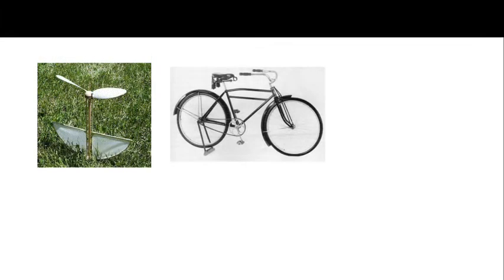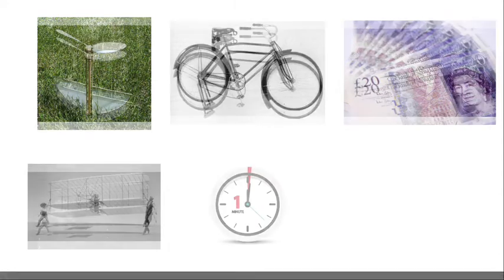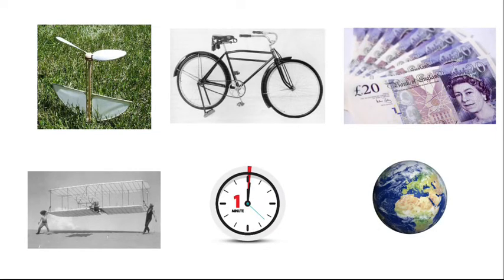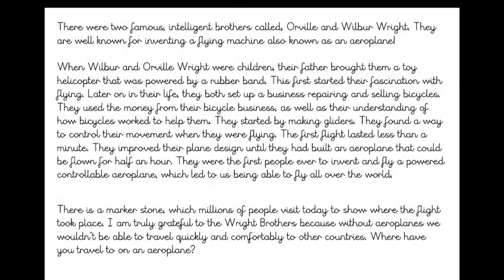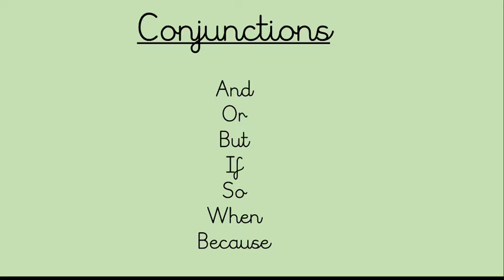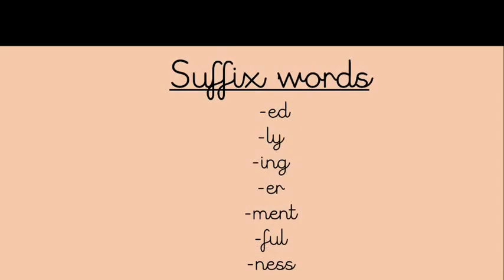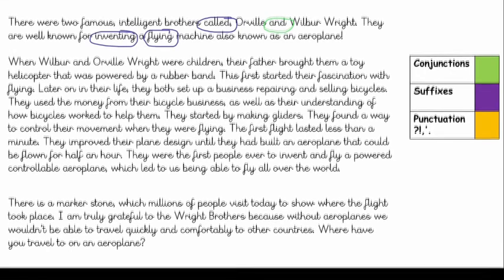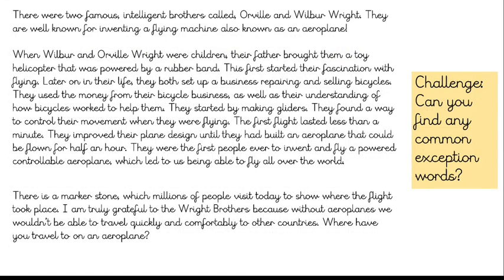Year 2 Online Lesson English 1 Wright Brothers 22 6 20